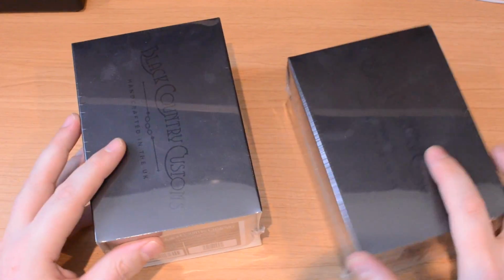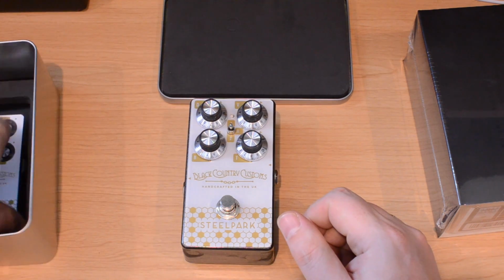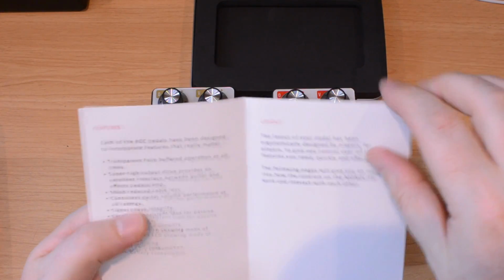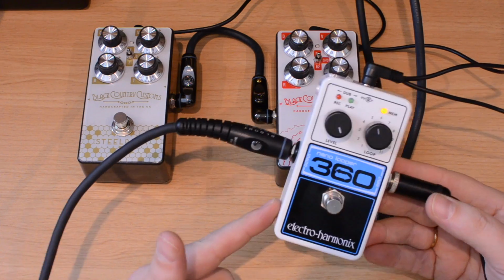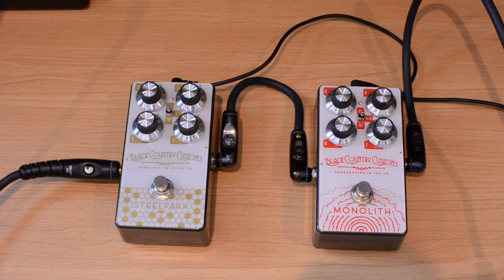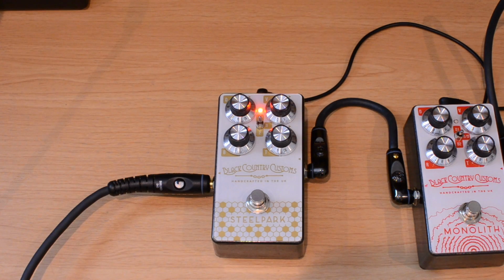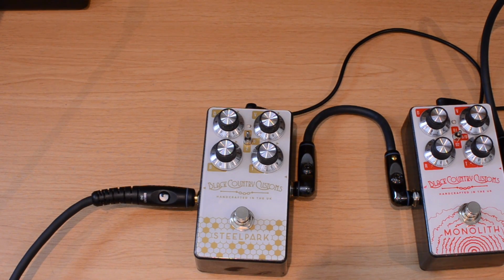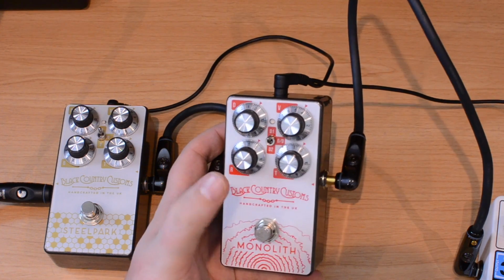in depth look!!! Laney monolith and steelpark distortion and drive pedals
Might not be a first look any more lol but here we have the epic Monolith and steel park from Laney Amps, after great success with the Ti boost the guys have hit us up with more pedals that cover all of the tonal bases you could ever need.

sorry this is well late, should have gone up at nam but i got busy, then sick, then moved studio. hope you guys enjoy anyhoop.